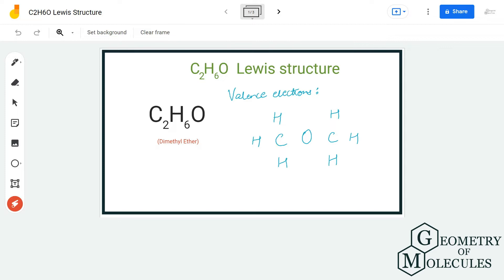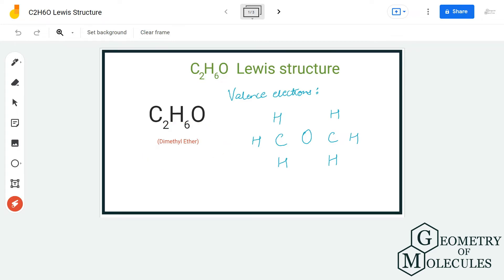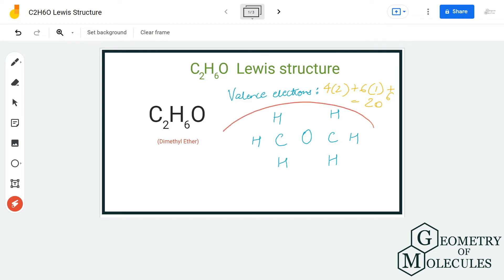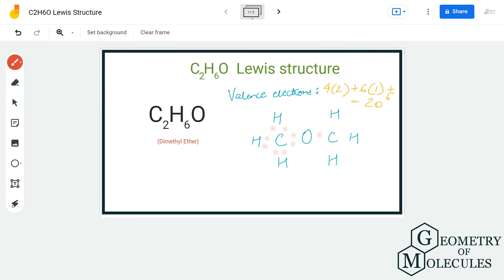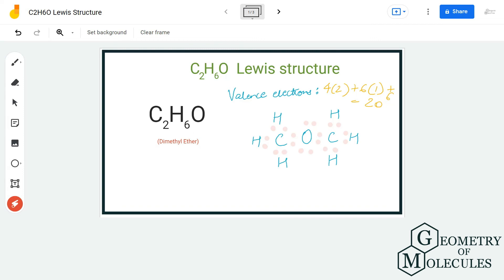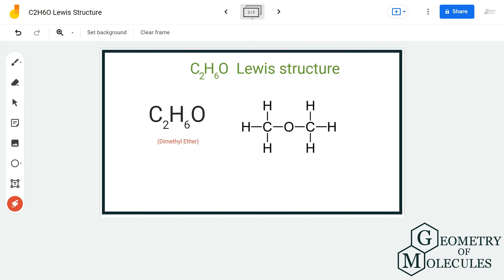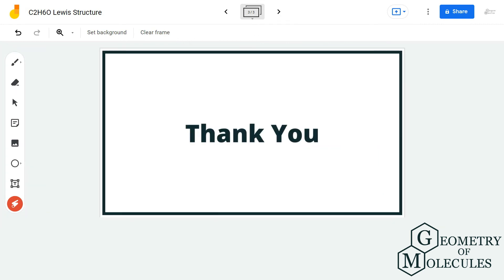C2H6O Lewis Structure (Dimethyl Ether)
Several people get confused when they look at the chemical formula of C2H6O as it is a general formula for both ethanol and dimethyl ether. Here we will help you determine the Lewis Structure of Dimethyl Ether which also has a chemical formula of CH3OCH3.

It consists of two methyl groups and one ether group. Watch this video to find out our quick and easy-to-follow method to determine the Lewis Structure of this molecule.